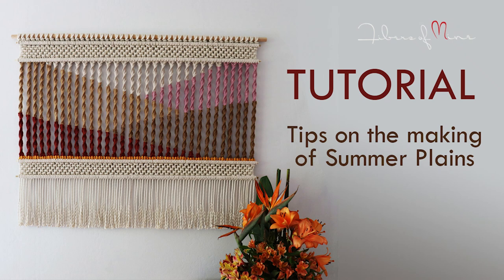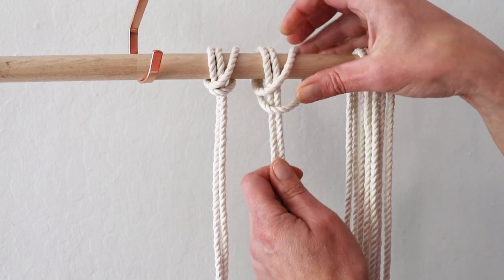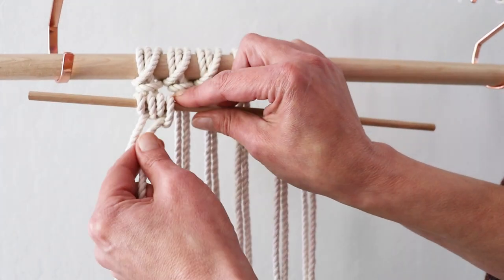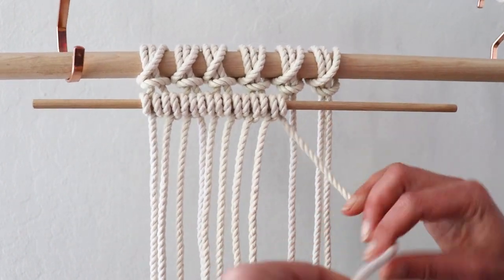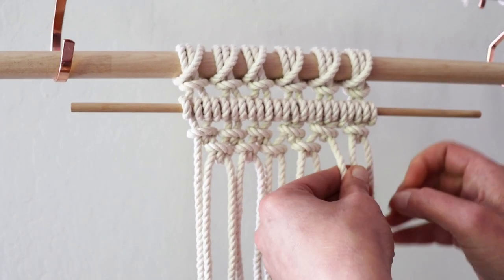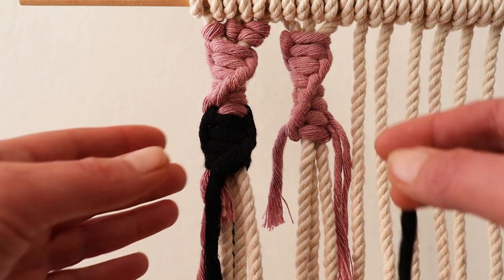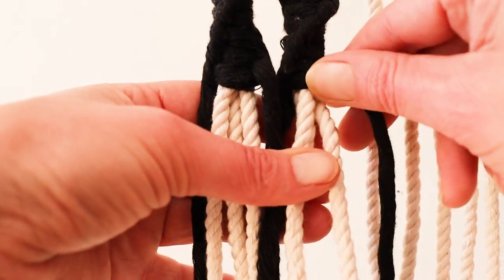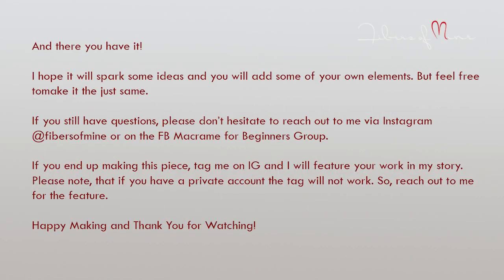Large Macrame Wall Hanging Tutorial. Tips on the making of "Summer Plains" tapestry.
0:00 - Intro

I am Sasha with Fibers of Mine. I am one of the teachers for Macrame for Beginners Group on Facebook.

 If you are a beginner and not a member of the group, I suggest you check them out. You will find a lot of useful resources. A great supportive community, and a group of very talented teachers who will teach you all kinds of projects.

This video is meant for beginners who know their basic knots and are looking to learn and expand their knowledge further.

In this video, I will not be recreating the original hanging but will be using my practice rope and scraps of color cord to show you how to tie the knots and switch colors. I encourage you to use your imagination in creating your own tapestry. I hope these tips will be helpful.

0:59 - Materials

Let’s start with materials and measurements. This piece measures 48” wide and 36” long.

You will need: 1 Wooden dowel 48“ (122 cm) long. 3/4” (2 cm)
4 Wooden dowels 48” (122 cm) long . 5/16“ (0.8 cm)
Source: You most likely can find these dowels in your local hardware store or lumber store.

Natural 5mm 3ply rope.
I used 48 pieces cut to 160” (407 cm) in length. Source: RightRope.com
Color single-strand 4mm cord.
Source: Ganxxet.com

 Fabric glue, Scissors, measuring tape.

 The making of this hanging consists of 10 parts.

1:35 - Part 1- Attach your cord to the dowel.

 3:12 - Part 2 - Attach a thin wooden dowel with double half hitch knots.

 6:20 - Part 3 - Make 5 rows of knots to create a basket weave pattern.

Part 4 - Attach another thin wooden dowel with double half hitch knots. (Same as Part 2)

8:55 - Part 5 - Add color spirals in your desired pattern.

18:13 - Part 6 - Add a row of horizontal double half hitch knots.

Part 7 - Attach another thin wooden dowel with double half hitch knots. (Same as Part 2)

Part 8 - Make 5 rows of knots to create a basket weave pattern. (Same as Part 3)

Part 9 - Attach another thin wooden dowel with double half hitch knots. (Same as Part 2)

Part 10 - Cut your fringe to your desired length. (I will not be going over this part)

20:17 - Conclusion

I hope it will spark some ideas and you will add some of your own elements. But feel free to just make it the same.

If you end up making this piece, tag me on IG @fibersofmine and I will feature your work on my feed and in the story. Please note, that if you have a private account the tag will not work.